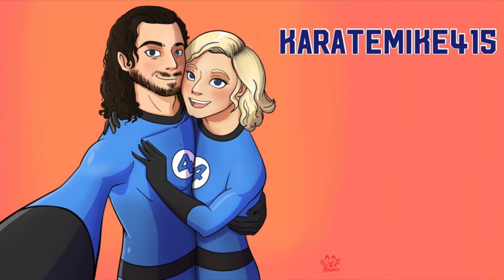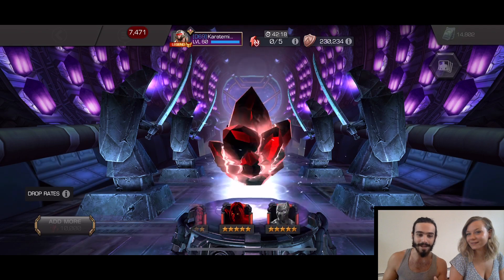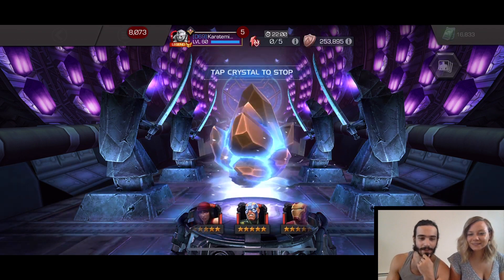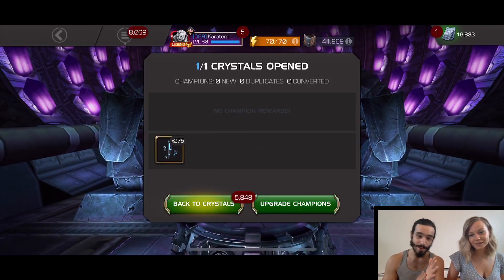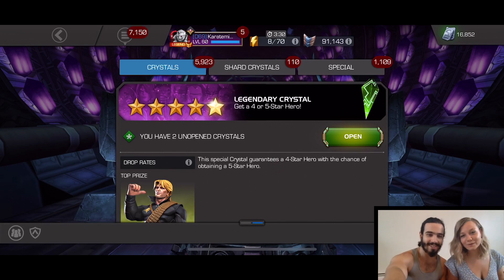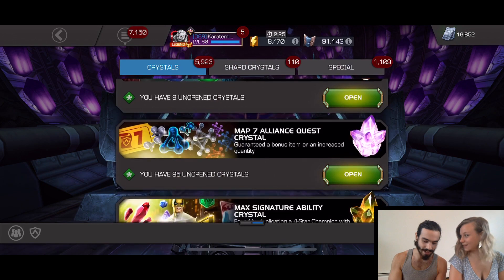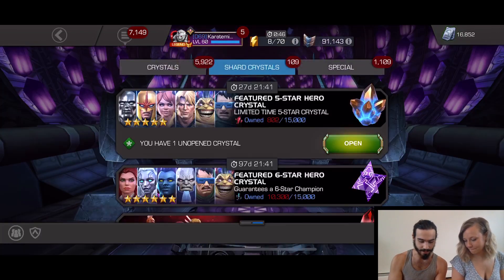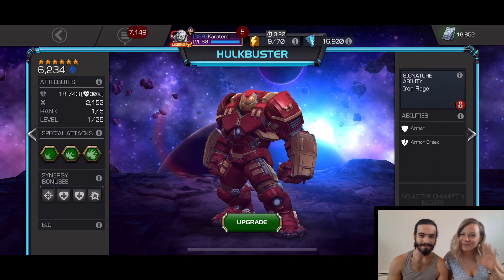MY GIRLFRIEND BROUGHT THE CEO LUCK IN THIS OPENING!!!!!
Big shoutout to my girlfriend Rylie for bringing that CEO luck in this crystal opening!!! So many crystals - SO LITTLE TIME!

6 star crystal
5 star featured crystals
red guardian cavalier crystals
tigra cavalier crystals

Hey dude! Did you enjoy? If you're interested in supporting